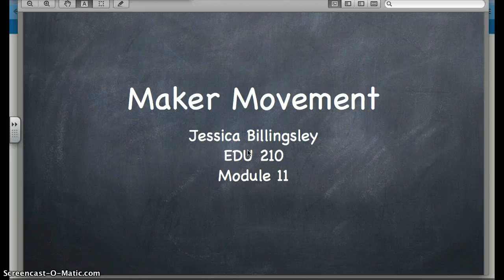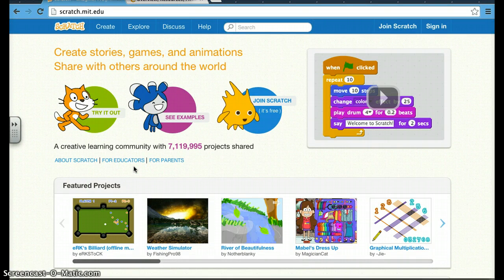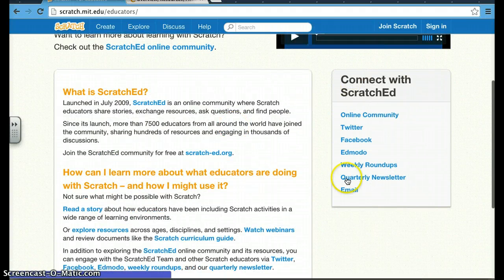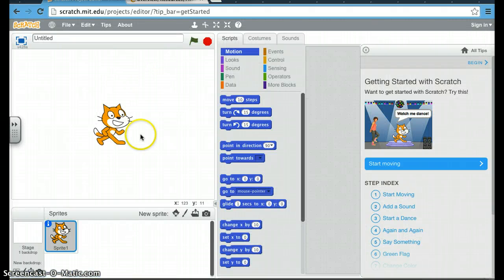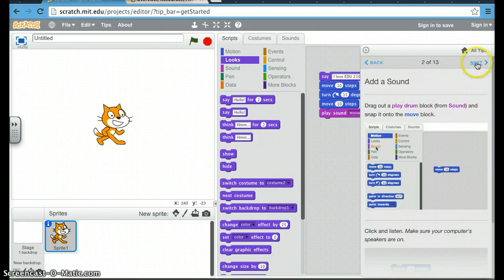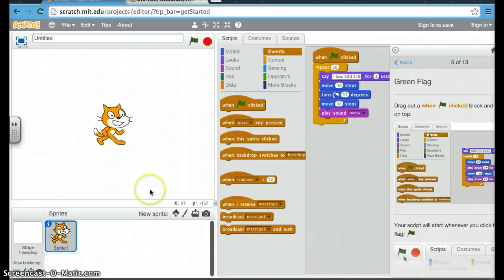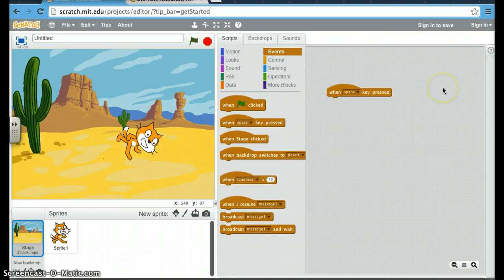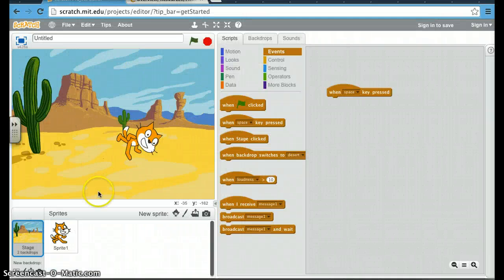Maker Movement EDU 211 Video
Maker Movement featuring Scratch